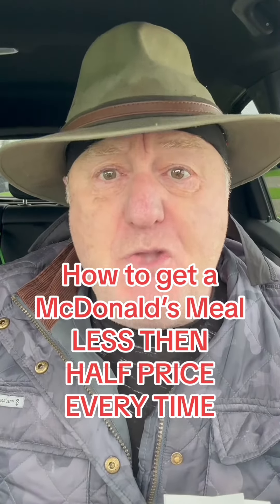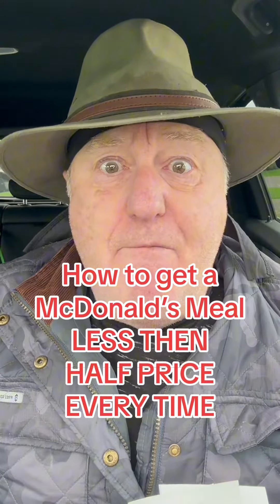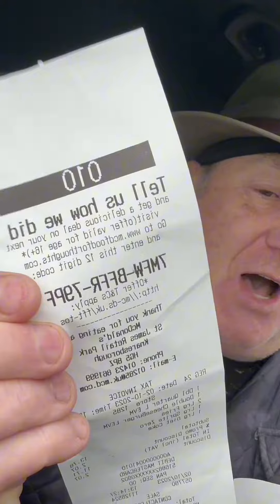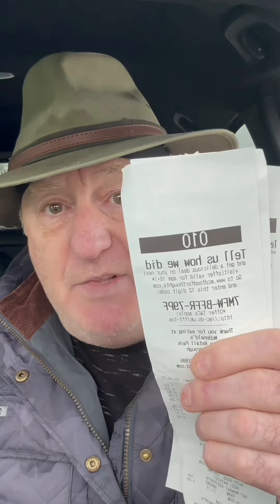The McDonalds Hack You Need To Know to Save 64%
This McDonalds hack has been offered by the company for years in different forms. This one allows you to get (for example) a Big Mac and medium fries for £2.99 instead of £6.29 saving £3.30

When you go to the McDonalds survey page for the first time, remember to bookmark the actual start of the survey which will make this hack easier to get to every time in the future.

Note: Some parts of the survey are skippable, but you'll need to discover for yourself which these are.

It now take me 30 seconds to get a voucher.